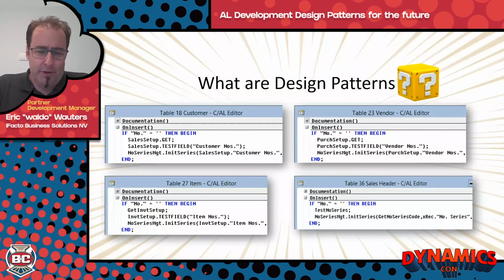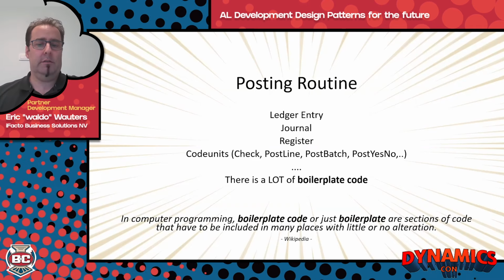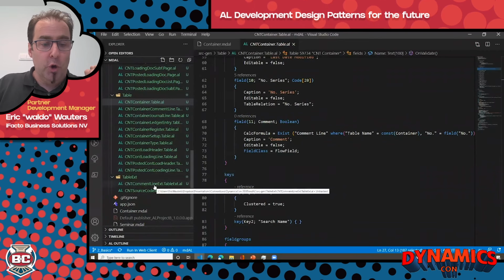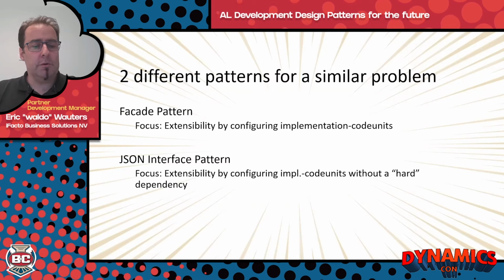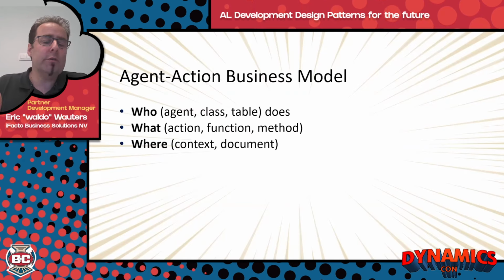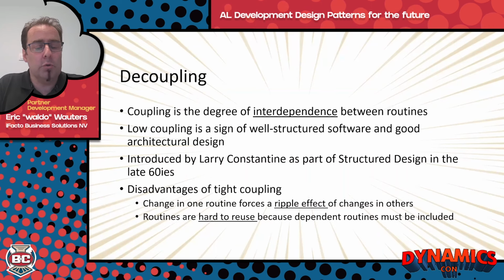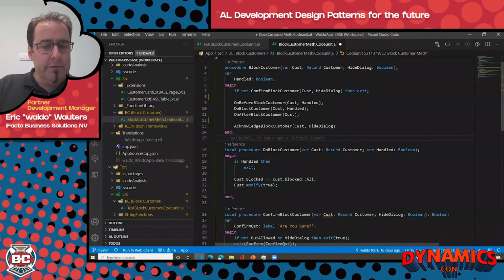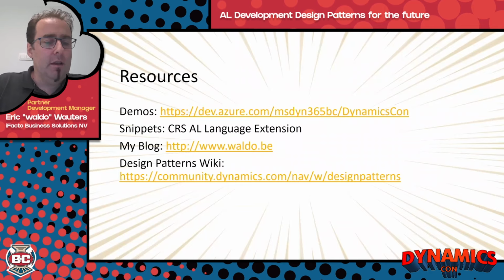Waldo - AL Development Design Patterns for the Future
AL Development Design Patterns for the Future
DynamicsCon 2020 - Dynamics 365 Business Central